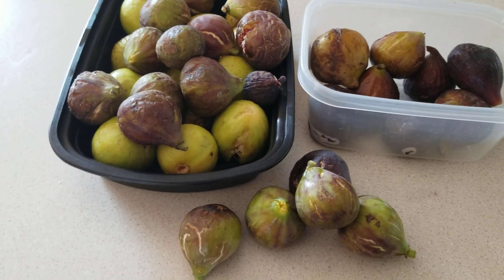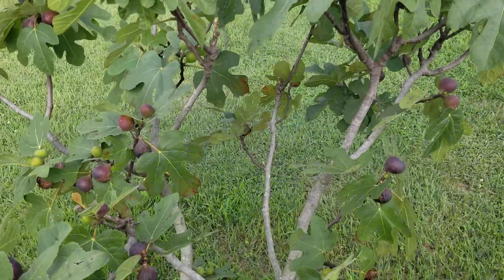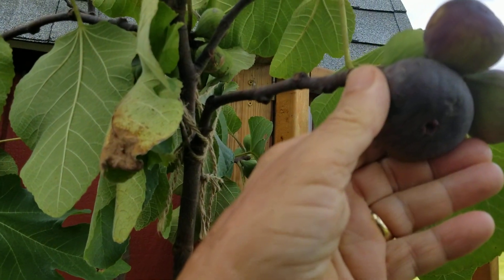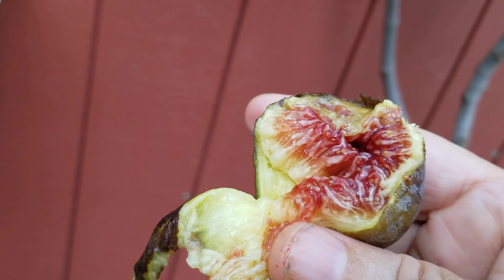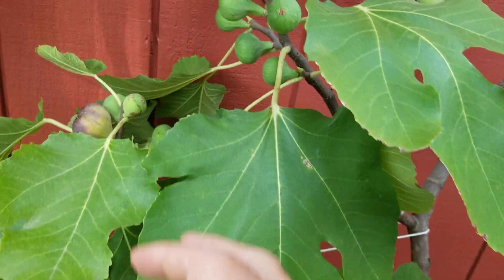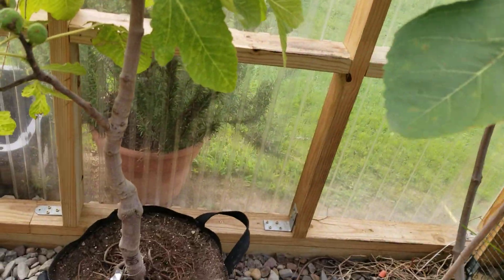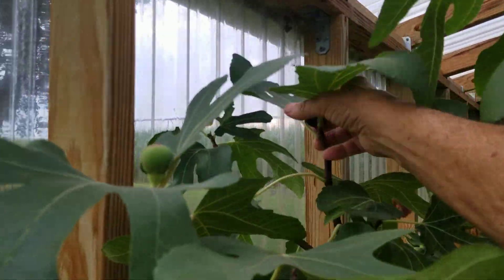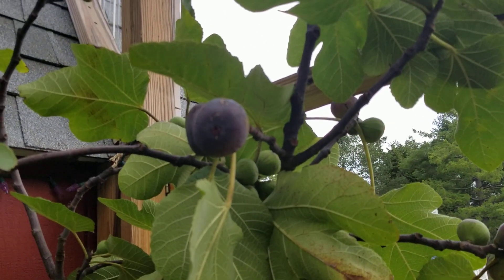Italian 258 And Black Madeira! Heart Felt Observations!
Delayed video. While making my rounds, featuring an abundance of figs during the harvest, including Italian 258. 8/24/21